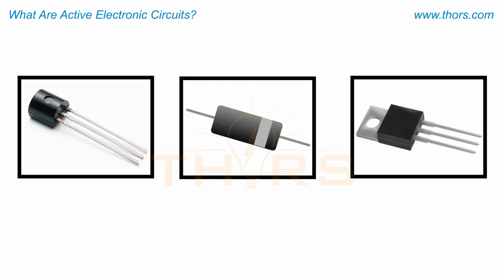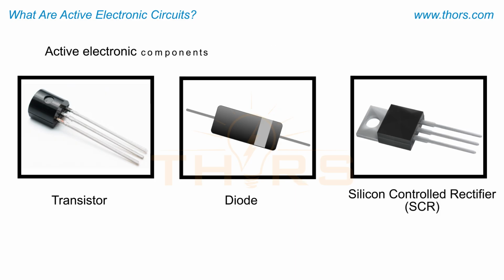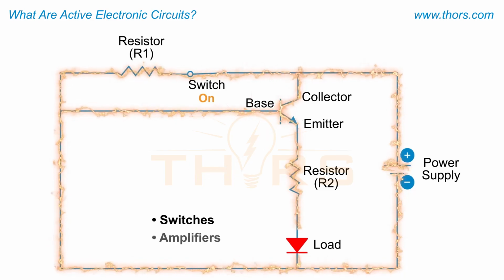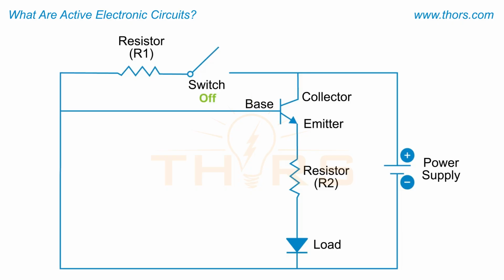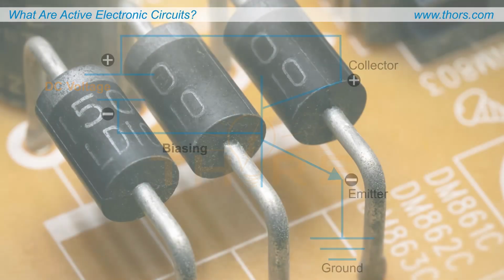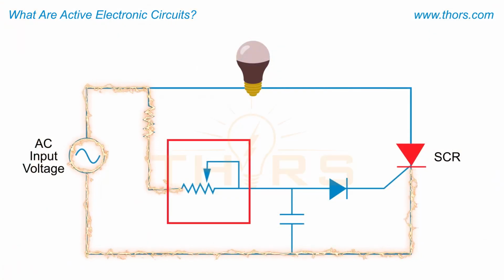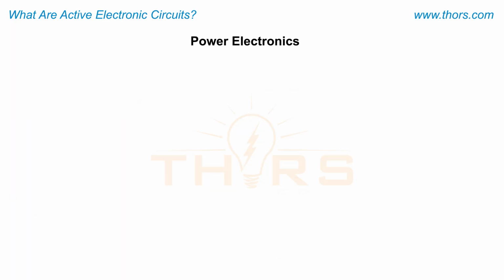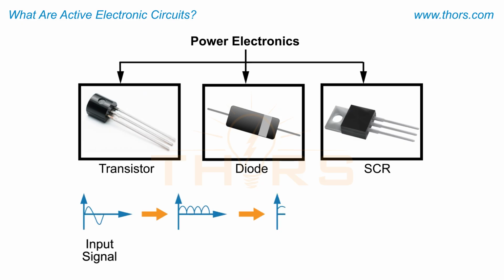What Are Active Electronic Circuits? || THORS Active Electronic Circuit Basics Course Preview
What are active electronic circuits? Find out in this preview for the Active Electronic Circuit Basics course from THORS eLearning Solutions.

Active Electronic Circuit Basics | Course Learning Objectives
1. Recognize the different active electronic circuits built using transistors, such as a transistor switch, relay driver, beeper driver, motor driver, emitter follower, common emitter follower, transistor oscillator, astable multivibrator, and voltage regulator.
2. Identify the applications of transistor-based gates, such as NOT gate, AND gate, NAND gate, OR gate, and NOR gate.
3. Describe how power converter circuits are built using diodes and Silicon Controlled Rectifiers (SCRs).
4. Distinguish the types of power converters classified based on their power conversion method and power supply design.
5. Describe the working principles of AC to DC converters, DC to AC converters, AC to AC converters, and DC to DC converters.